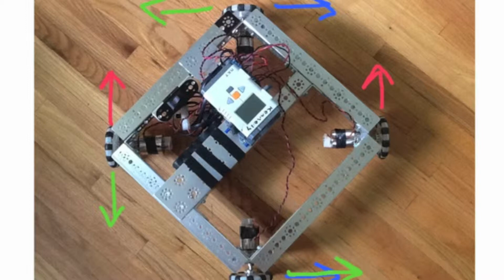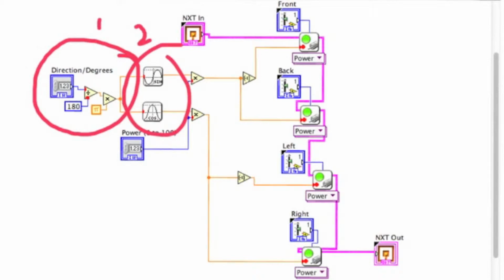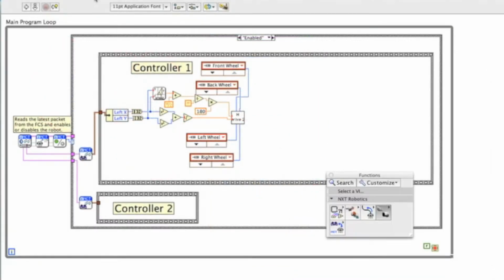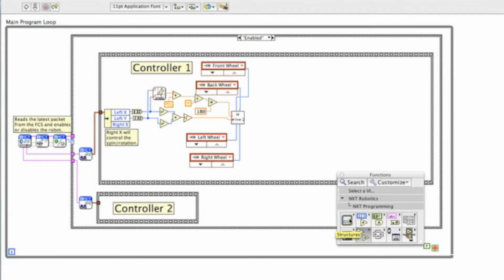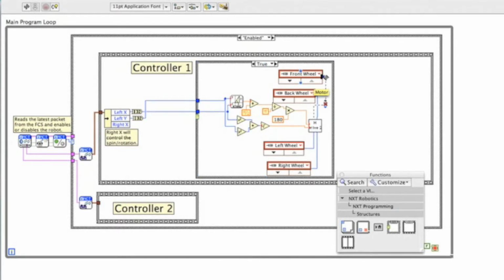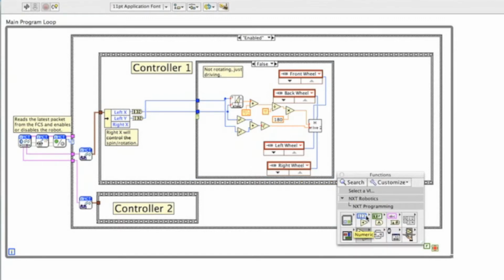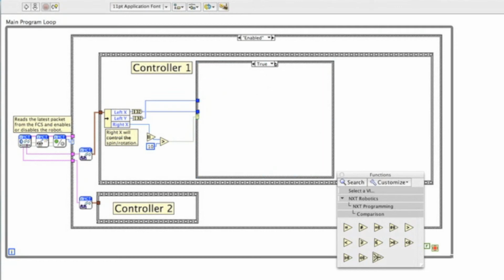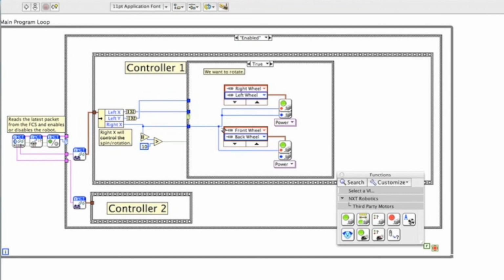Holonomic Drive Part 3: Rotation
I have been playing with holonomic drive and report how I did it.  This video builds on the last couple and shows how I programmed the controller and added in the ability to rotate.